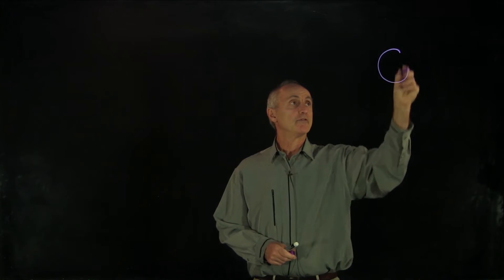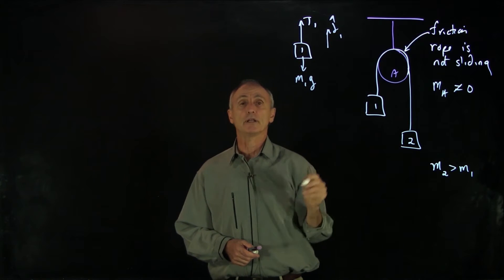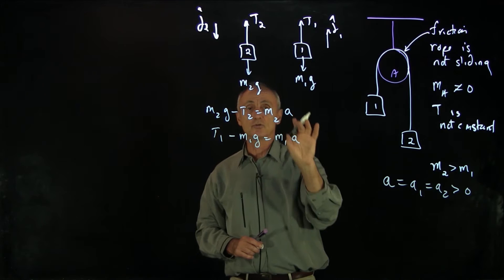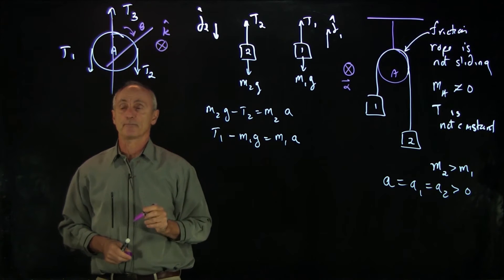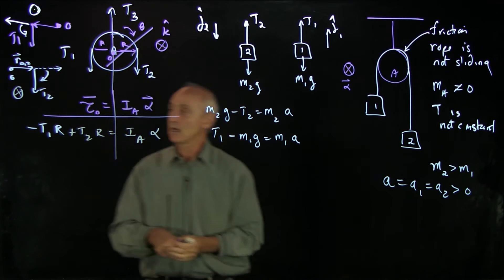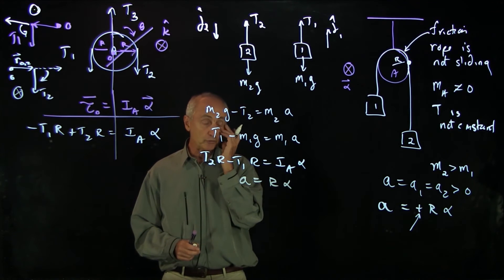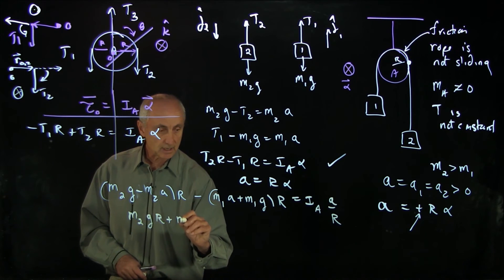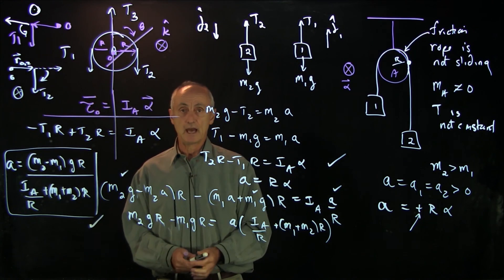31.4 Worked Example - Atwood Machine